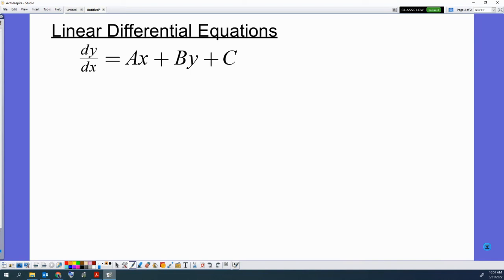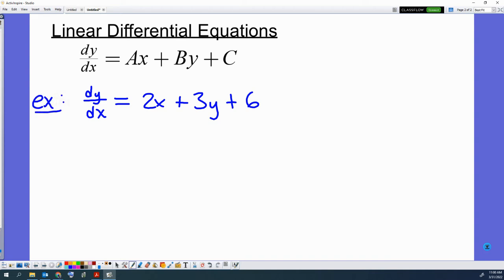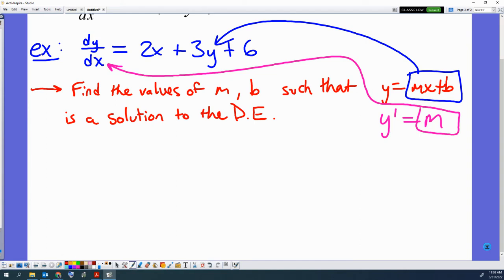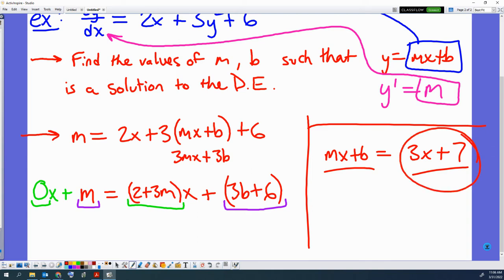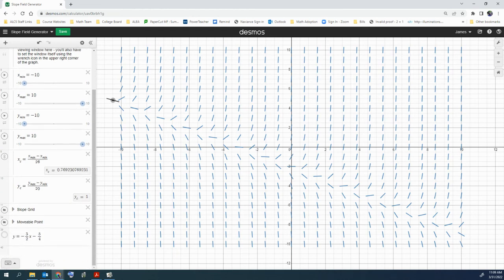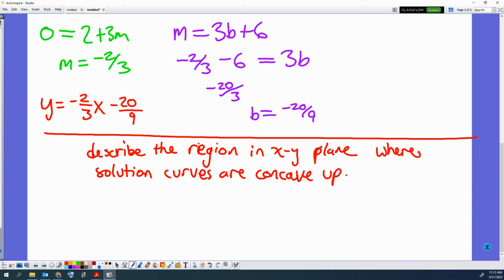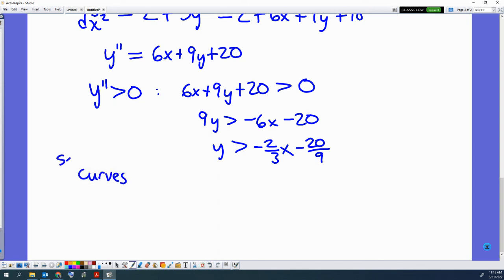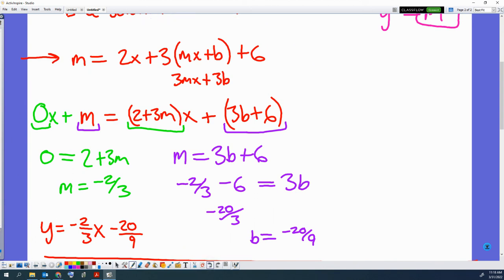Diff EQ - Linear DE class recording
Intro to Linear Differential Equations for AP Calc AB and BC - helps with Linear DE FRQs which are pretty common